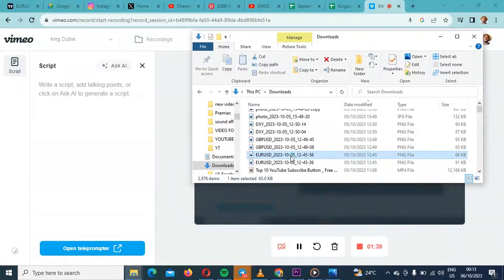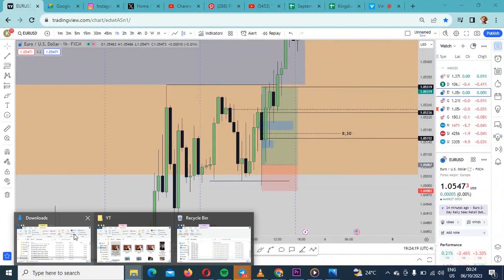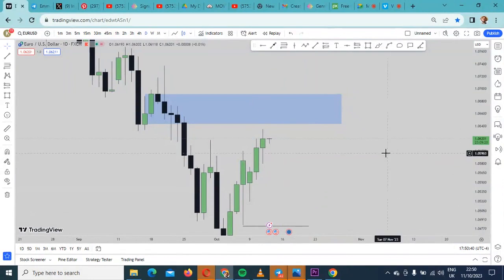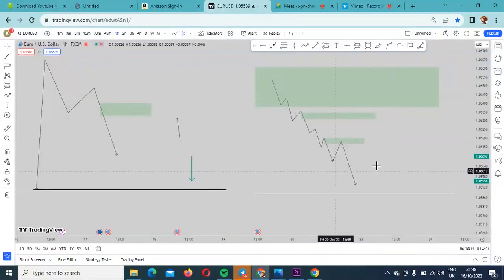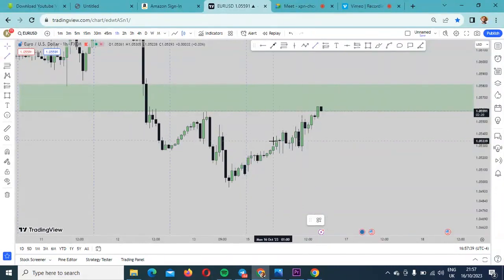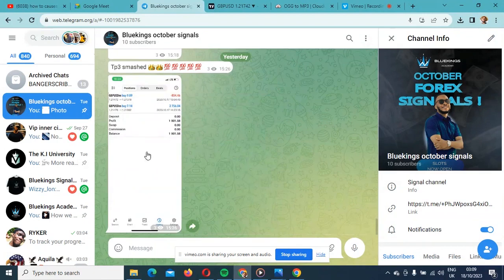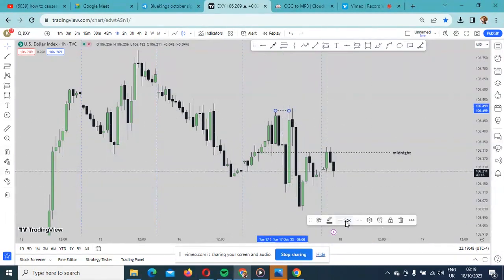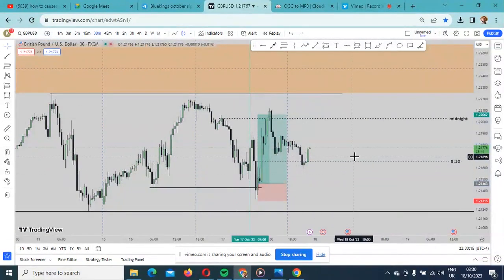OCTOBER WIN STREAK ( WATCH HOW I WON EVERY TRADE I TOOK IN MY NO LOSS OCTOBER)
My first 1hour long video
everything in this video are paid contents , including our secret vip meetings
breaking down each trade with the team
Sit back , take popcorn and enjoy the long ride

Ask your questions in the comment section or send them directly to me on telegram